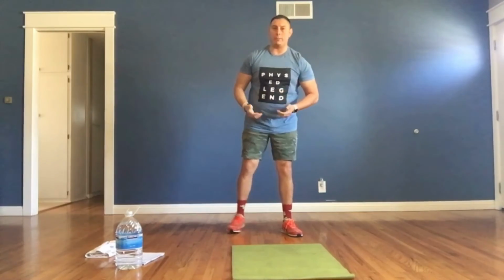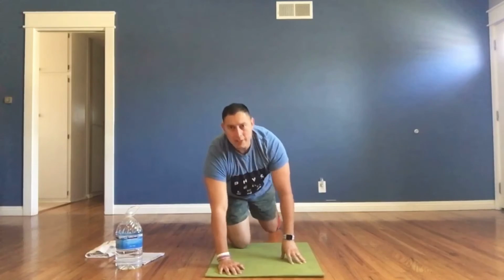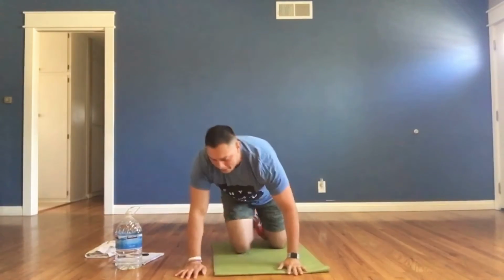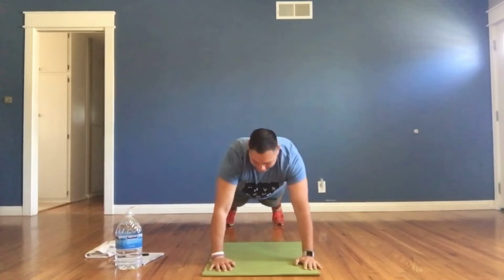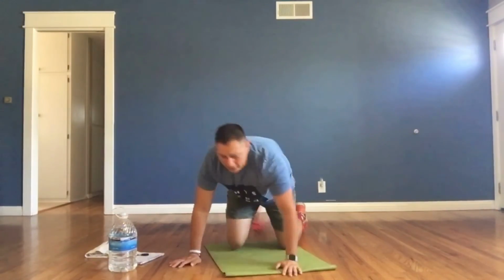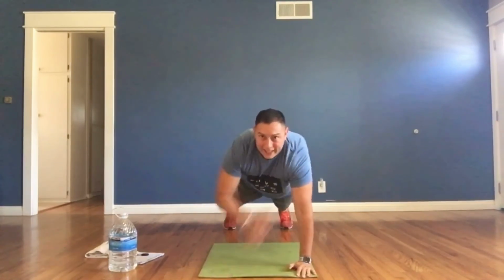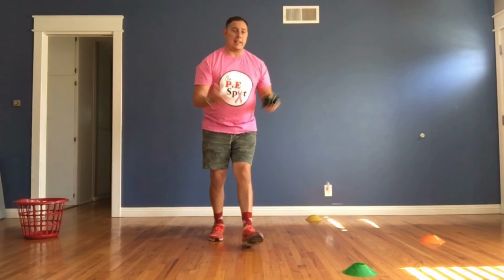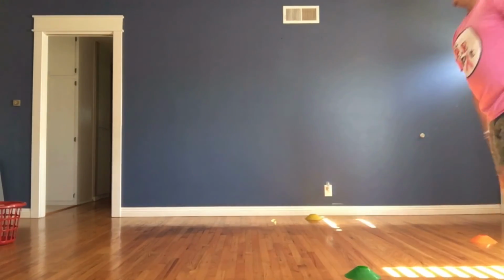PE at Home Full Lessons | Physical Education at Home: JumpMan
In this PE at home full lessons plan video I go over this weeks word of the week,  FAST 5 workout, and a fun DIY PE activity. This PE at home full lessons will get your kids active and moving.

Activity of the day materials needed:
Cone/Markers
Basket
Sock Ball

Lesson plans, videos, week at glance, teaching resources check out my Teachers Pay Teachers store:

Take care,
Mr. Garcia